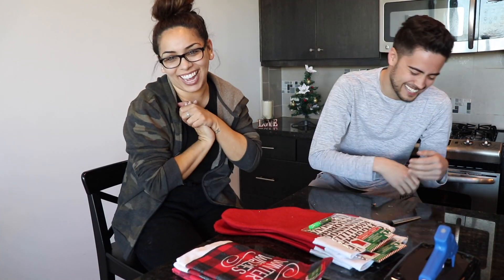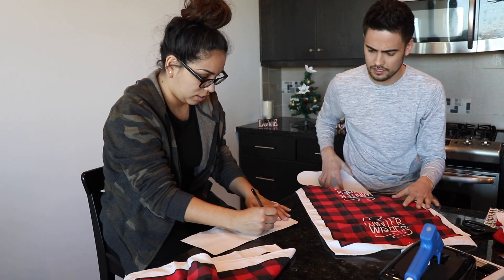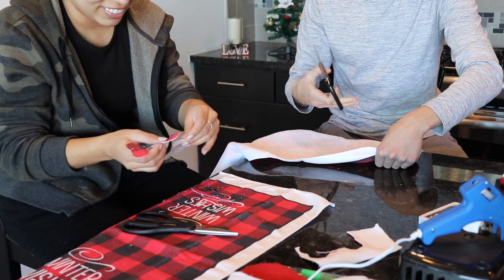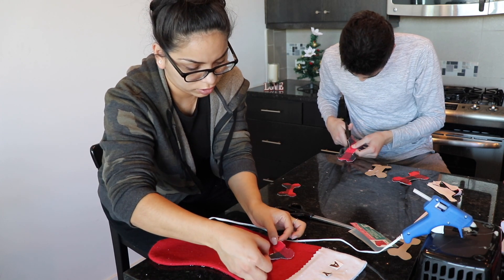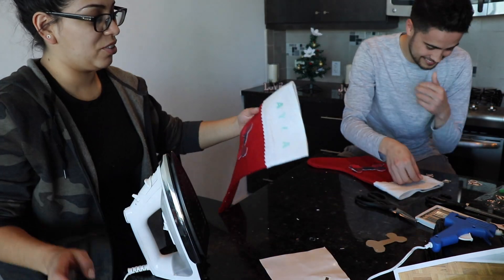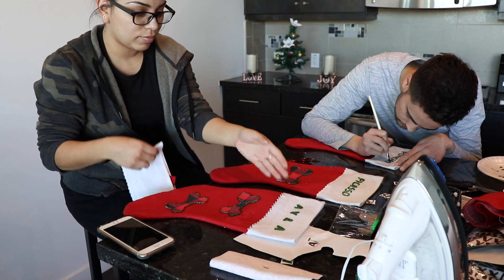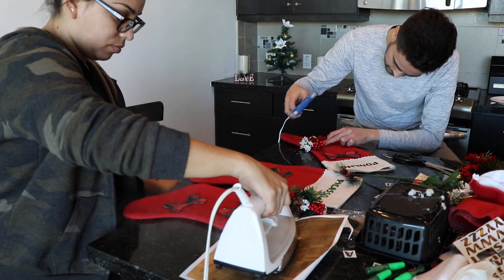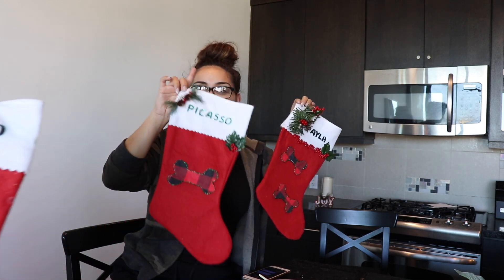DOLLAR TREE DIY - DOG STOCKINGS!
Hey guys!
I was out in PHX AGAIN! Lmao... & Cody and I decided we wanted to finish up the DIYs we had planned for his Christmas Decorations.
We made something for our fur babies!
Some cute lil Stockings that are unique to our doggies only!
It's super easy to do, you guys should deff try it!
It doesn't even have to be for dogs, this works for humans too! LMAO
Just dont add the bones :)
Love y’all! ❤️